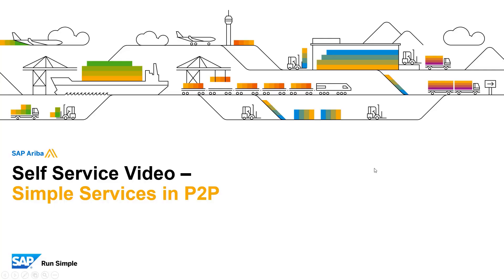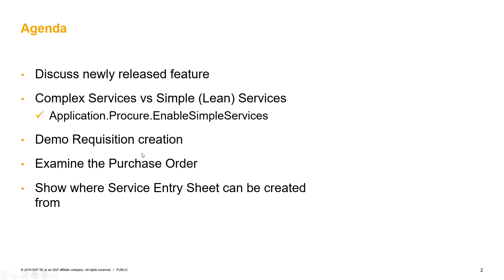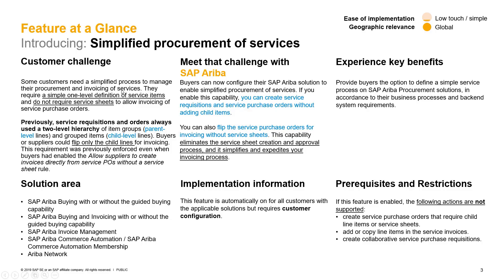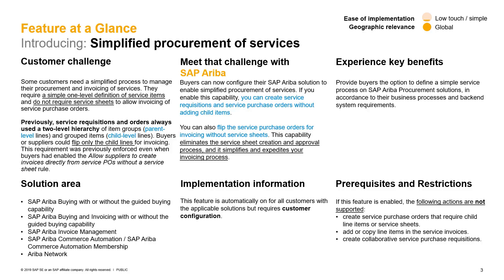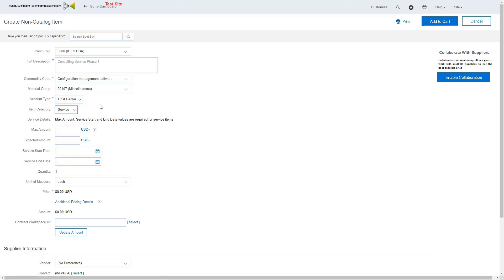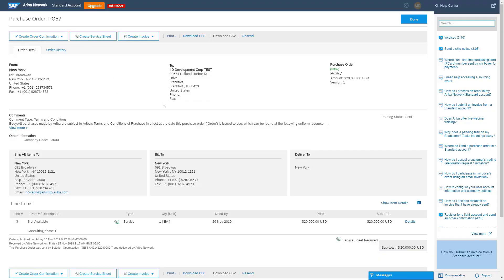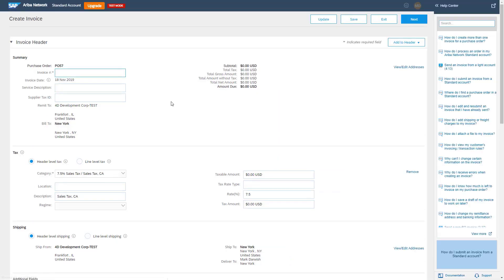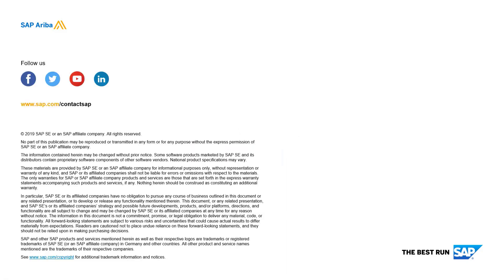Simple Services in P2P Legacy User Interface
Create a Simple Service Requisition and Service Order in Procure-to-Pay Legacy UI system. This is based on a newly released feature where another option to create services without the complexities of parent/child line hierarchy of existing services procurement. This new feature will allow buying organizations to procure services with simple lines, configure the system to skip use of Service Entry Sheet and lead to faster processing of invoices and obtain better discounts when scheduling the payments for such services.